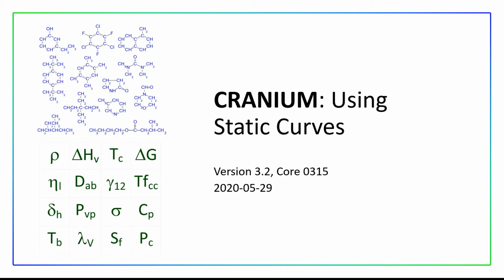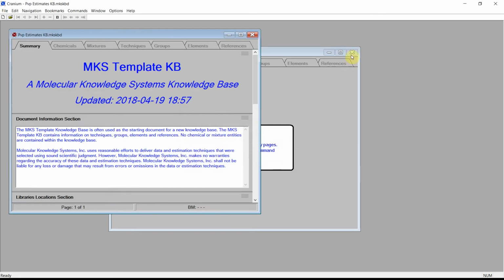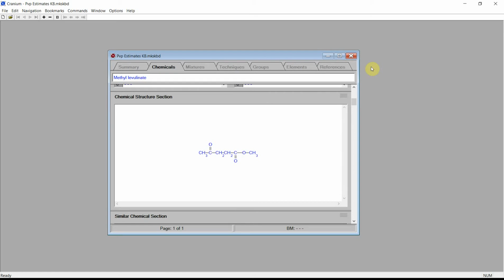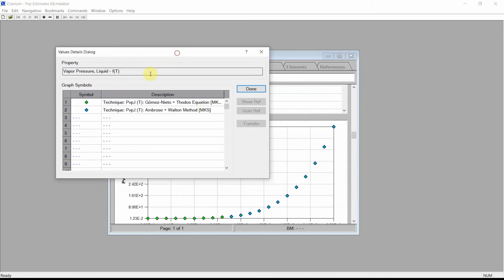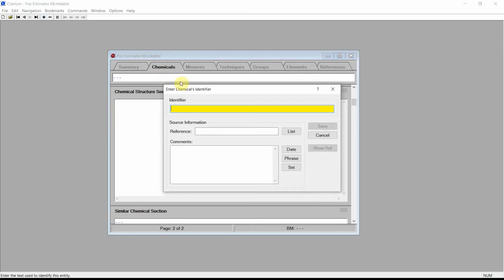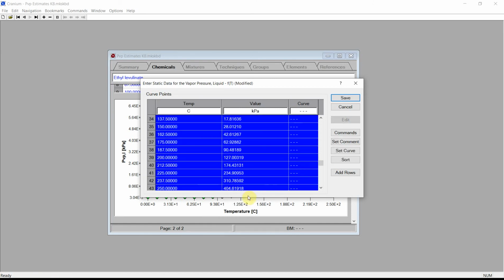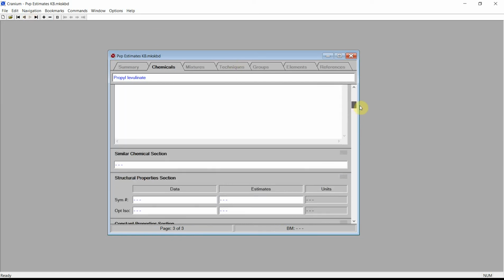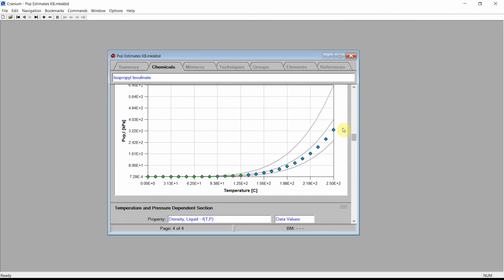Using Static Graphs for Property Comparison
Demonstration showing how to estimate and compare the vapor pressures of several similar chemicals